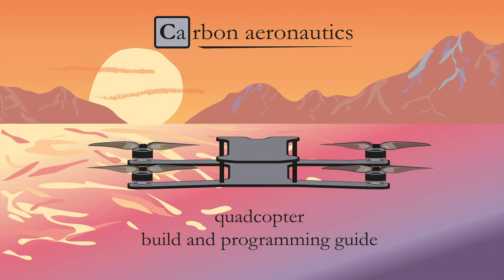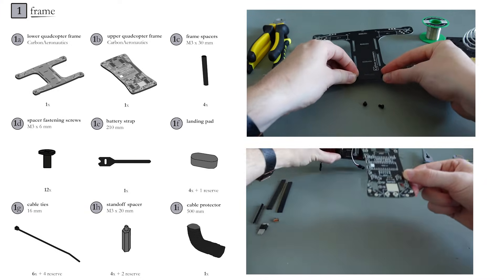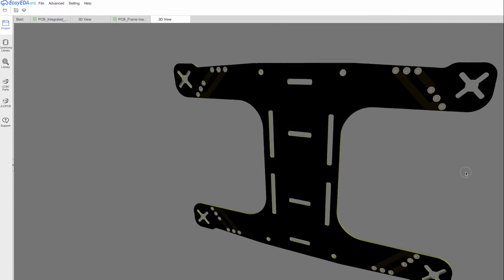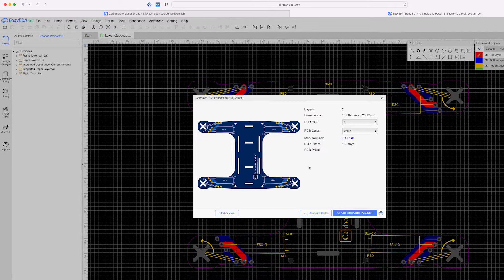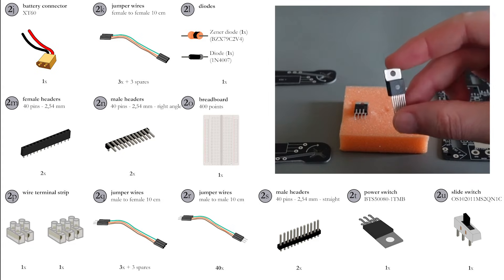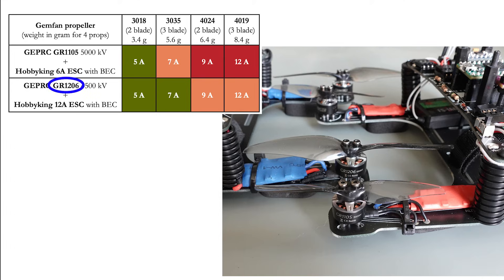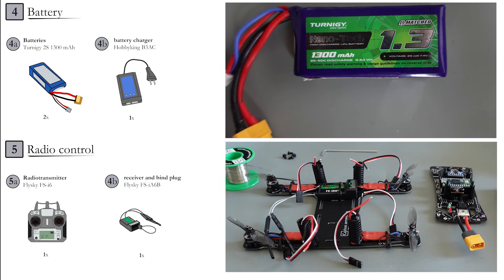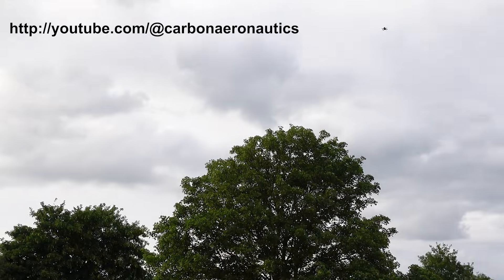0 | You can build a drone with less than 40 components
In this video, you will explore all components of your quadcopter drone, and you will learn how to design your own frame printed circuit board (PCB) with EasyEDA.